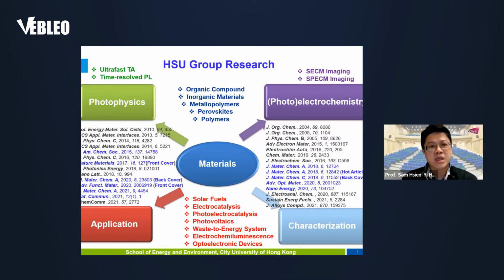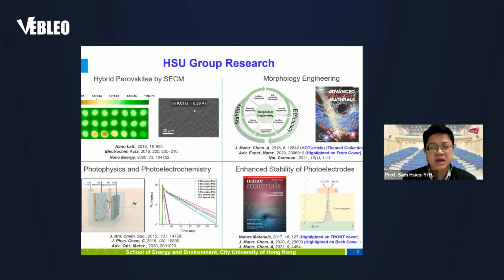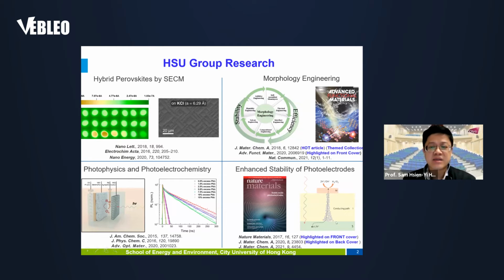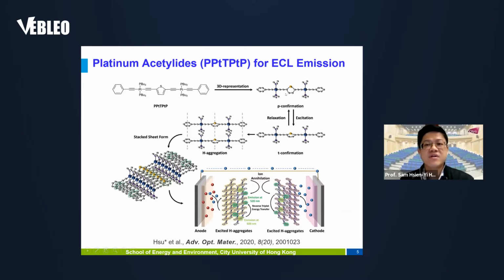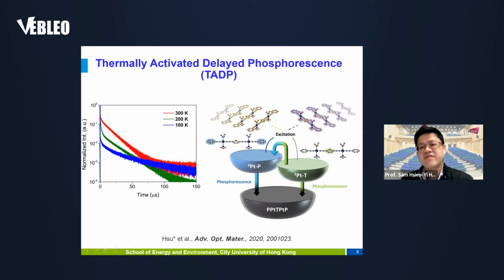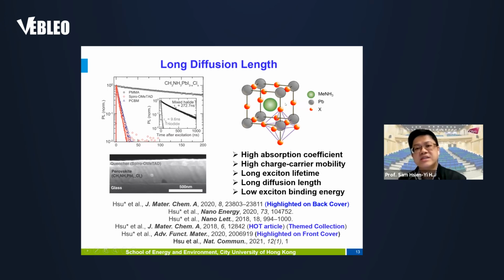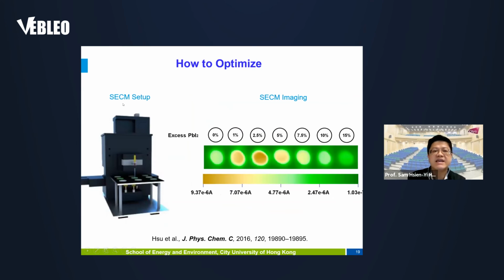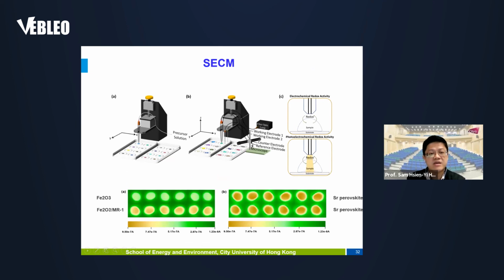Asst. Prof. Sam Hsien-Yi HSU | Vebleo | City University of Hong Kong, Hong Kong | #1745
Asst. Prof. Sam Hsien-Yi HSU delivered this talk in the webinar on Materials Science, Engineering and Technology

Title: Photophysics and (photo)electrochemistry of semiconductor materials for energy applications